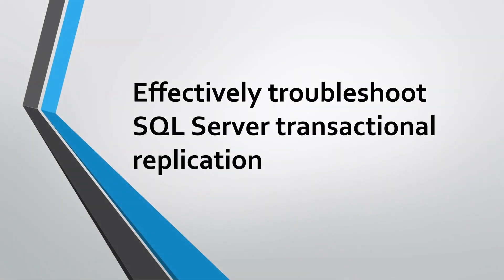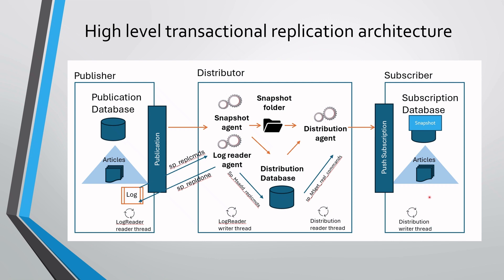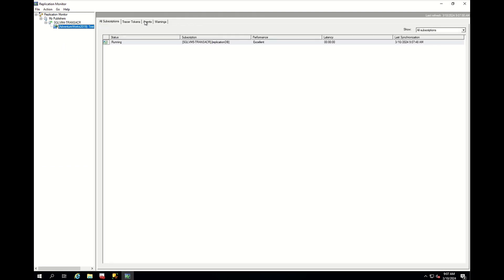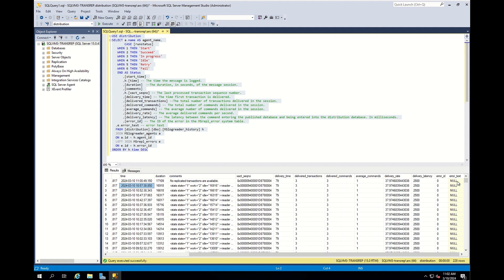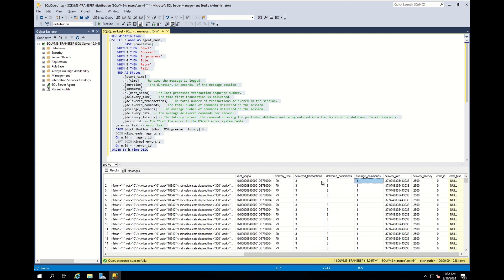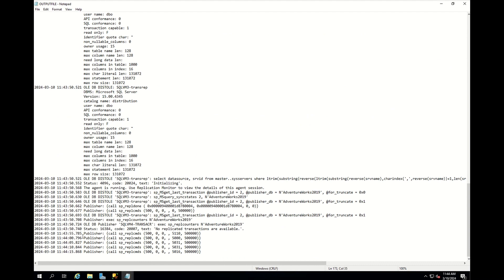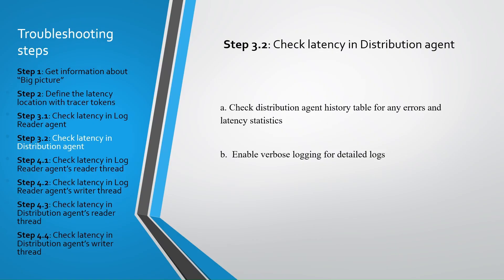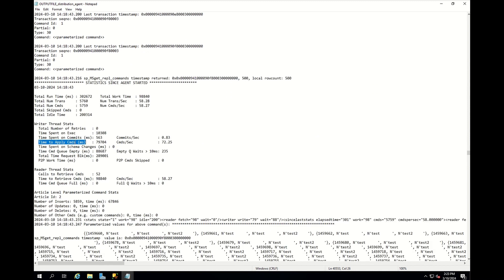[Detailed/Advanced] Effectively troubleshoot SQL Server transactional replication latency (Part 1)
In this session, I will share how to troubleshoot SQL Server transactional replication latency issues. This is very much detailed troubleshooting session. If you are facing latency in your replication and do not know how to resolve, you can always rely on this session steps.

Agenda
Part 1
0:00 - High-level transactional replication architecture
2:19 - Troubleshooting steps introduction
2:50 - Step 1: Get information about "Big picture"
3:23 - Step 2: Define the latency location with tracer tokens
4:28 - Step 3: Check latency in Log reader agent
10:37 - Step 4: Check latency in Distribution agent

Part 2 (next session)
Troubleshooting steps in Part 2
Step 4.1: Check latency in Log Reader agent's reader thread
Step 4.2: Check latency in Log Reader agent's writer thread
Step 4.3: Check latency in Distribution agent's reader thread
Step 4.3: Check latency in Distribution agent's writer thread